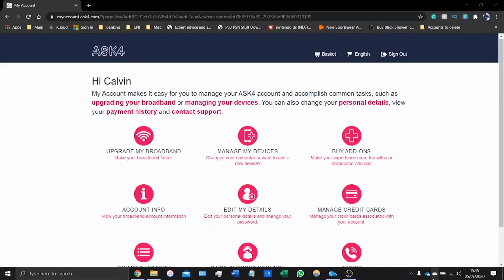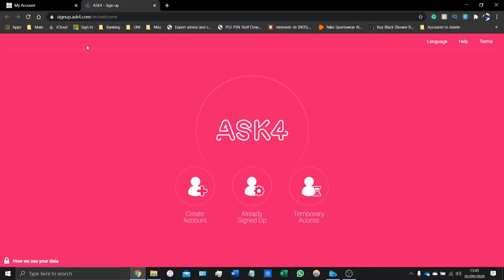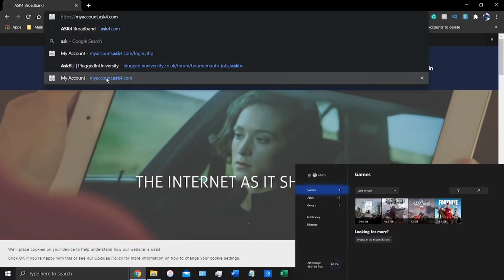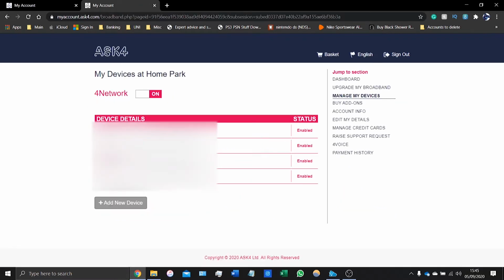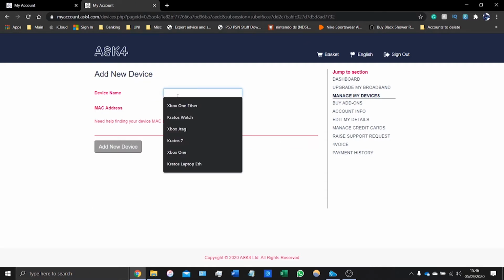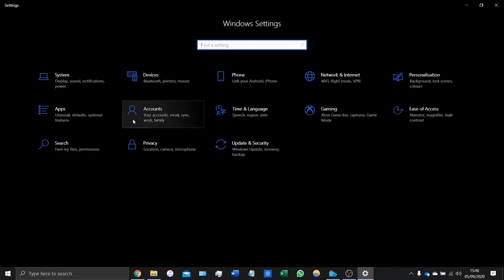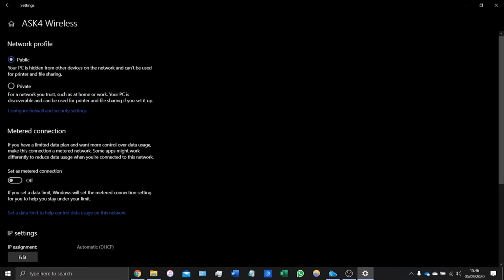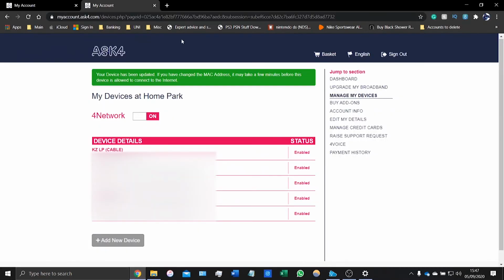How to SIGN IN MANUALLY on ASK4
In this video, we'll show you how to sign into ASK4 on your console ( Xbox One, PS4, PS5, Nintendo Switch ).

If you're having trouble signing into ASK4 on your console, this video is for you. We'll show you step-by-step how to sign into ASK4 on your console.